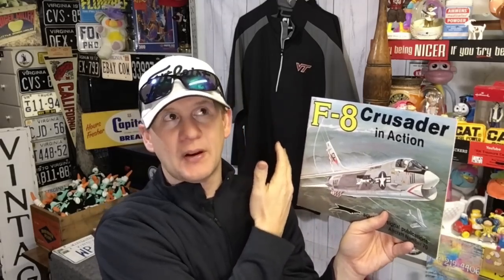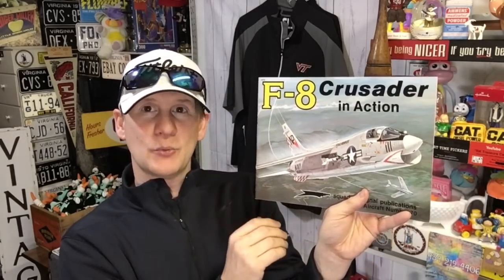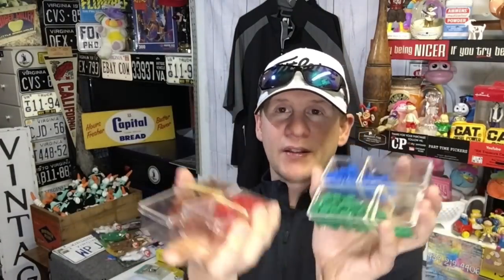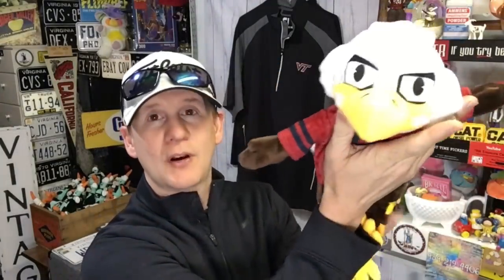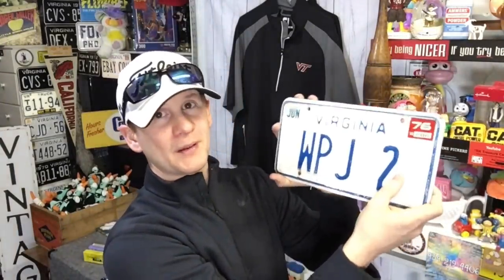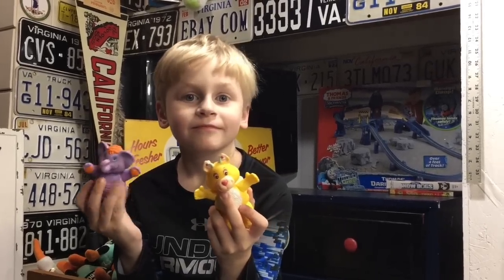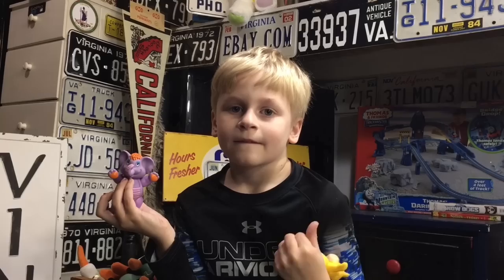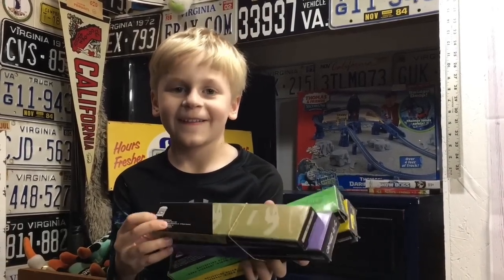NEW EBAY RESELLERS SHOULD NOT GET EXCITED ABOUT BUYING THESE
Ebay Store

Homeschool Hustlers Ebay Store

Two in one Tape dispenser

Amazon Bubble

tape gun 2 pack

Ikea Bags

24x24 Poly mailers

Scotty Peeler
Metal Scotty Peeler

Tidy Pen

Antique Booth Pricing Tags

8x6x4 Boxes

4x4x6 Boxes

4X4X4 boxes

Bubble Wrap

Poly bags 9x12 (most useful size in my opinion)

Acorns investment app to round up your ebay earnings and get found money when buying on ebay

Contact by Mail
Commonwealth Picker